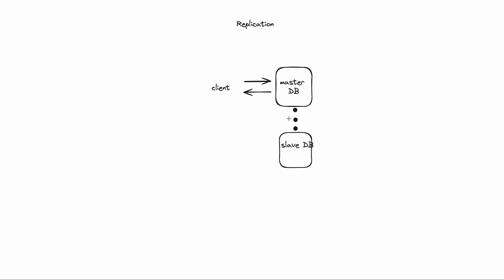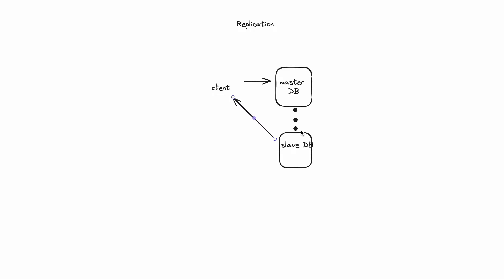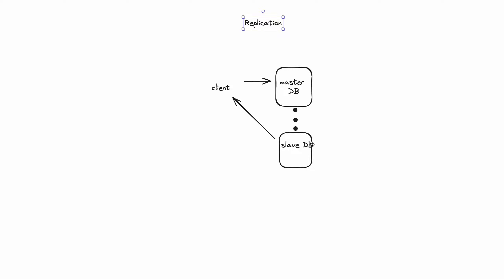Replication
we will understand what is replication and how it is used to replicate database in distributed systems.